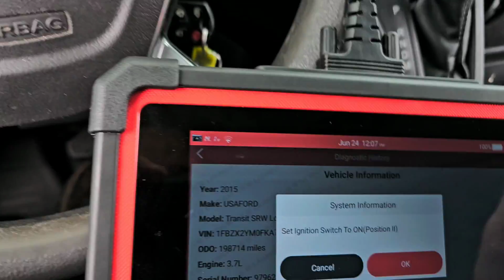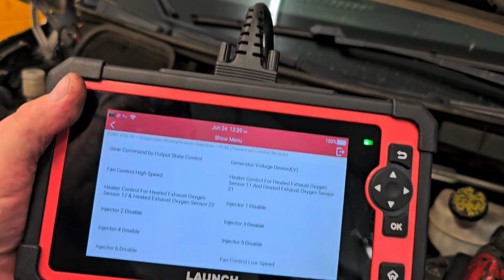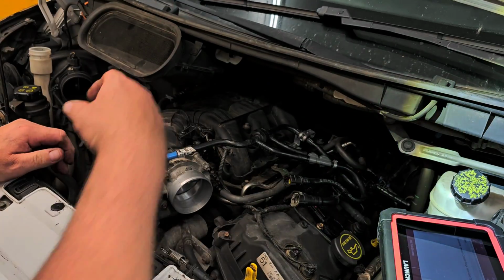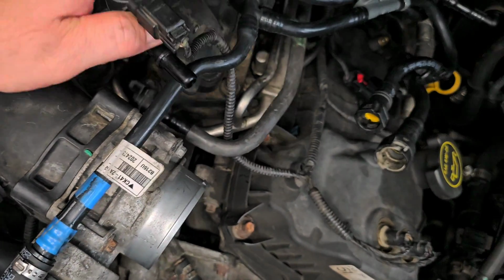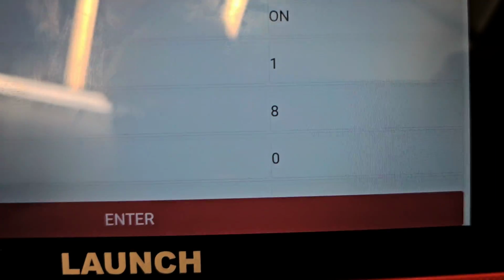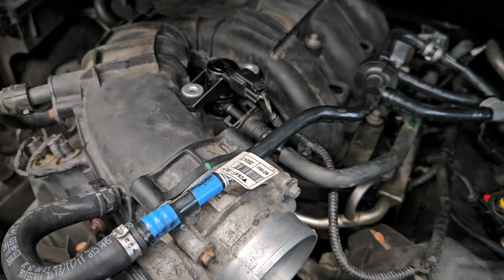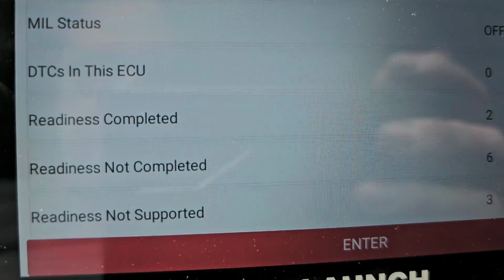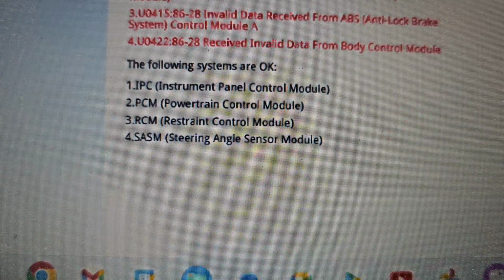It's Back!! But This Time It's For A Check Engine Light, Not A Running Concern